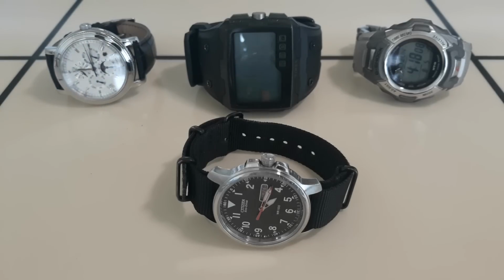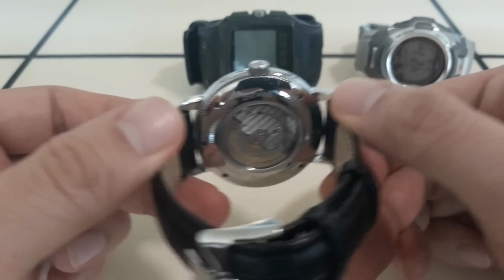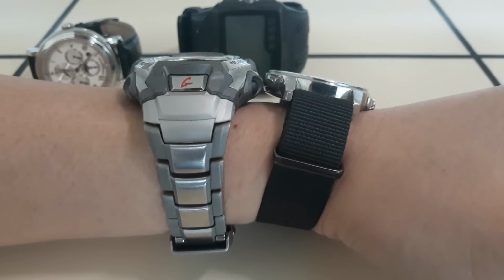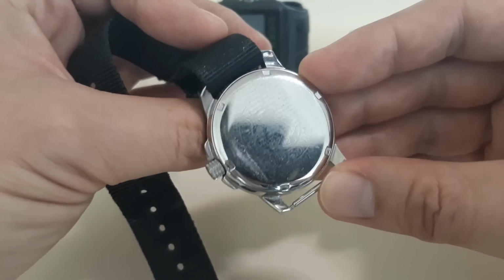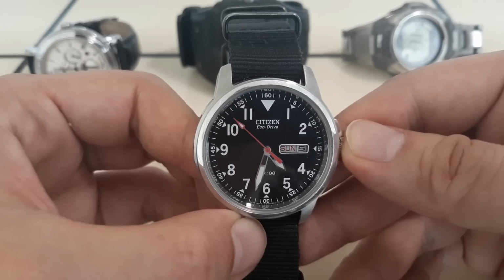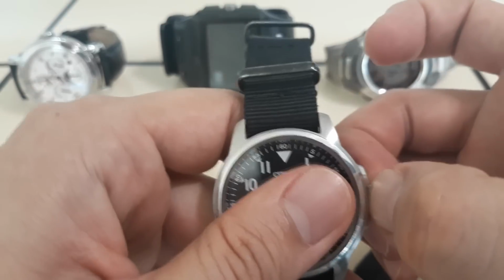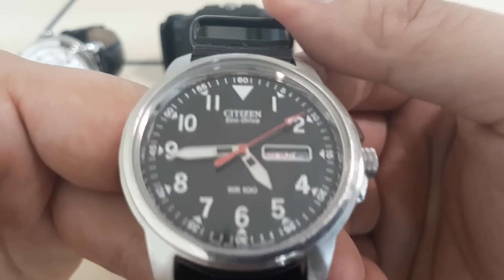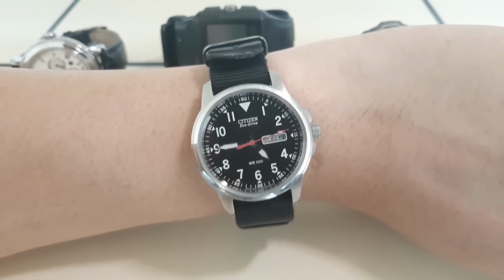Citizen Eco-Drive BM8180-03E Solar Powered Field Watch 10 Year Review (2018)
10 year review of Citizen's Eco-Drive BM8180-03E solar powered army field watch. A robust, reliable, and affordable watch that will last a lifetime.
3/16/21 UPDATE: Woke up around 9am to find my watch had stopped for the first time around 6:15am. As the weather got colder in Korea, I've been wearing long sleeves almost 24/7 since November (about 4 months straight) so it wasn't getting a sufficient charge throughout the day. Going forward, I'll be switching to an automatic watch for the winter then back to this watch when the weather gets warmer. It's currently sitting on my eastern facing window sill to soak up the sun in the mornings. Still love the watch. Cheers.

Citizen Eco-Drive BM8180-03E
Seiko 5 Automatic SNZG09JC (White Day/Date)
Seiko 5 Automatic SNZG15J1 (Black Day/Date)
Seiko Solar SNE095P2
Timex Expedition WS4
Casio G-Shock MTGM900
Clockwork Synergy Nylon Nato Watch Strap
Fitbit Blaze
Samsung Gear S3